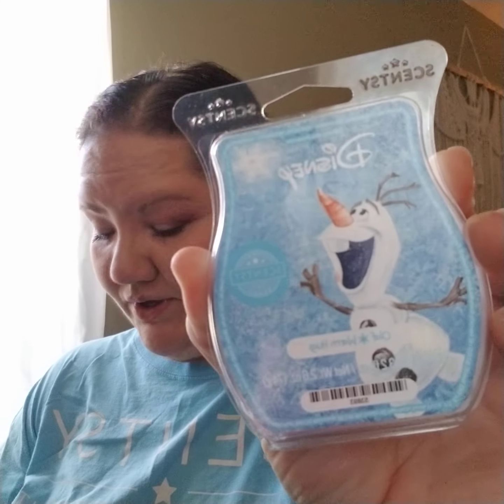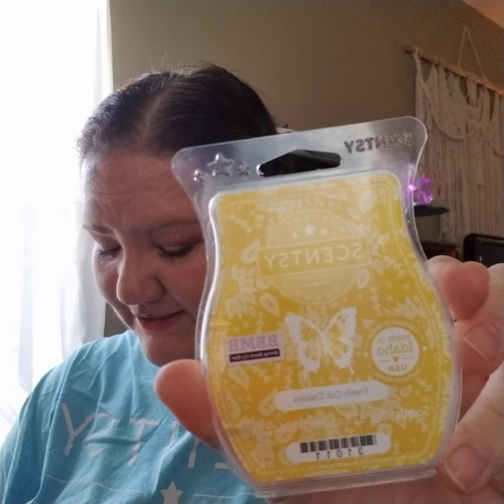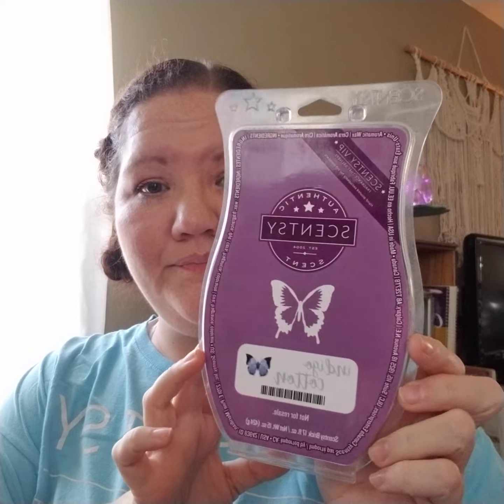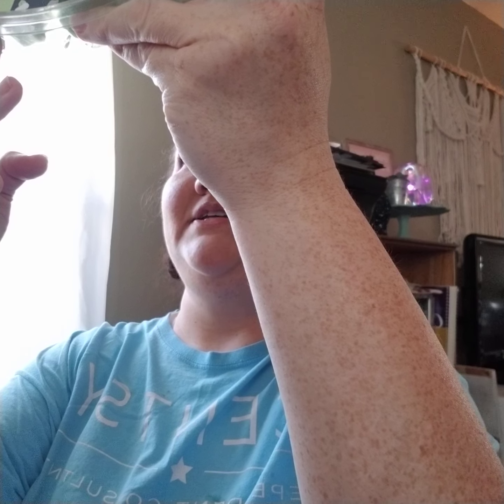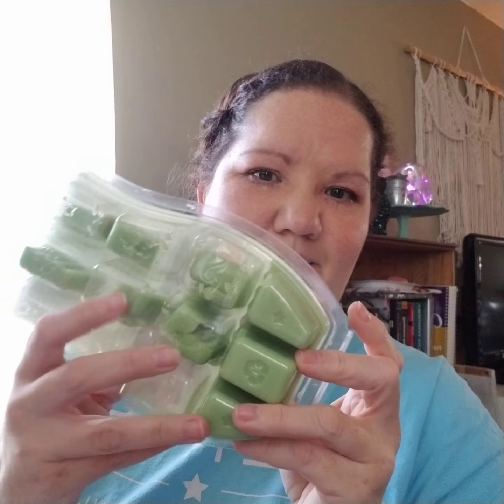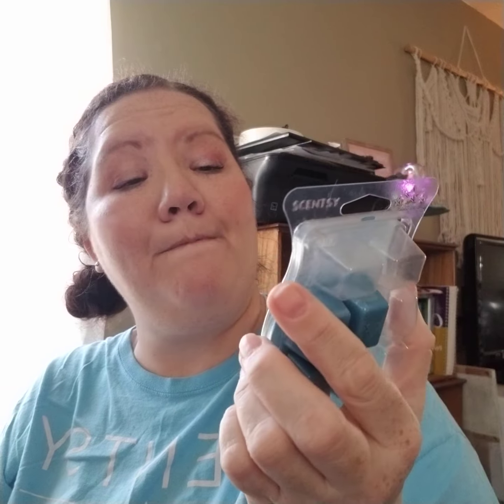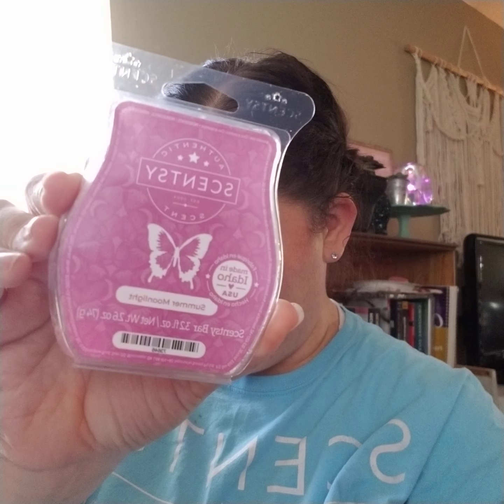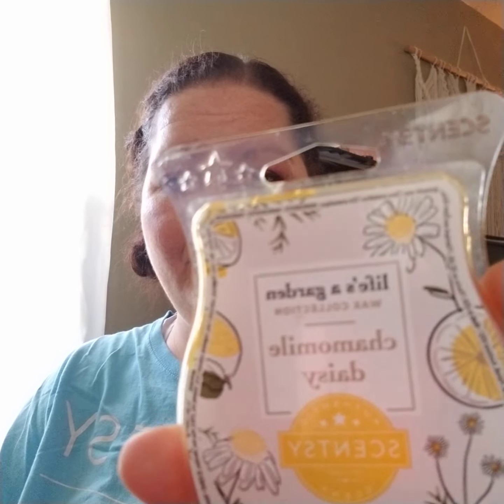May Wax Melting Challenge 2023 Melting Basket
Hi and welcome! I got inspired to do the May Wax Melt Challenge, mainly because the prompts for each day made it super fun and interesting!

Much love,
Anya